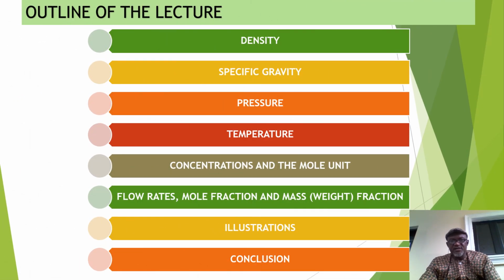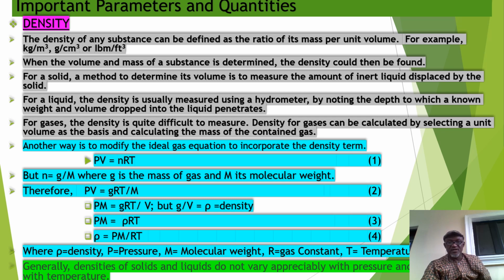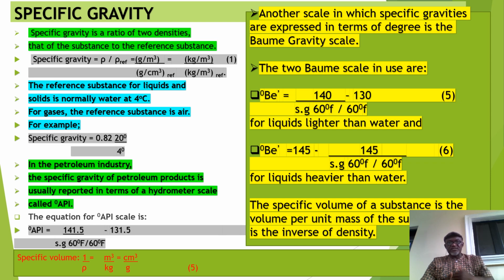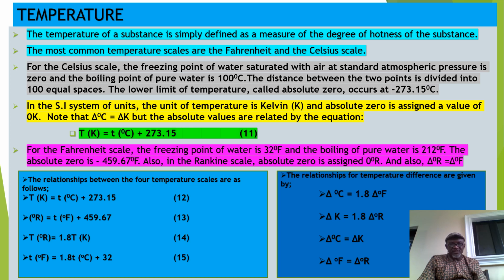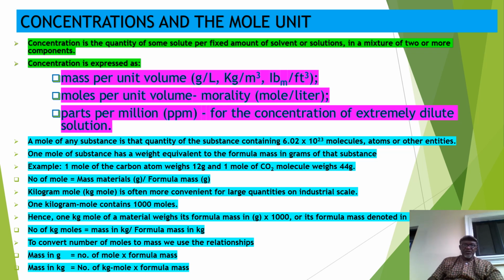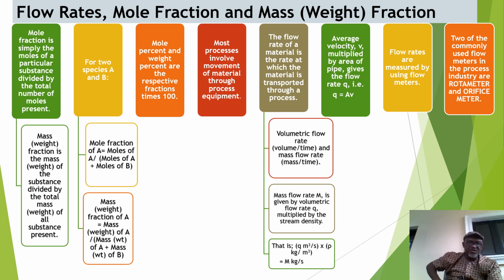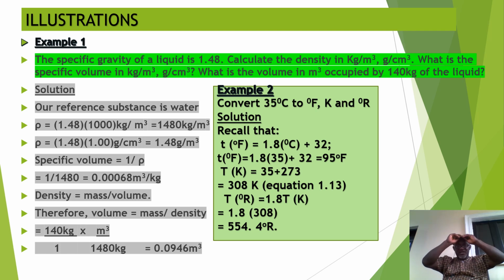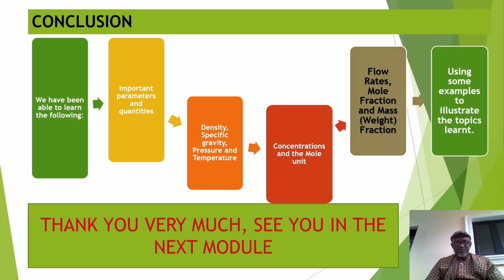CHE 351 Module 1.3 Some Important Parameters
Lectures on some important parameters in Chemical processes such as Density, Specific gravity, Temperature, Pressure, etc.